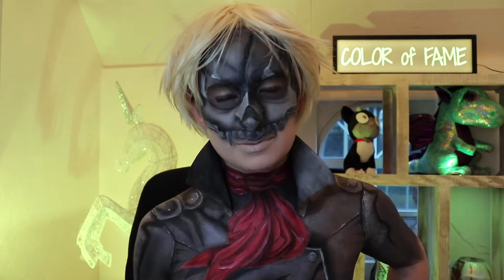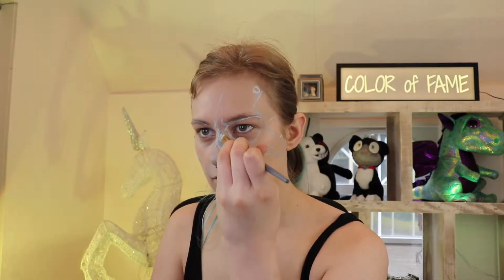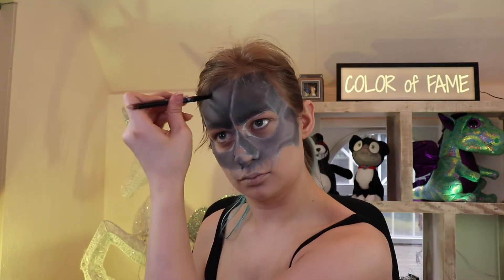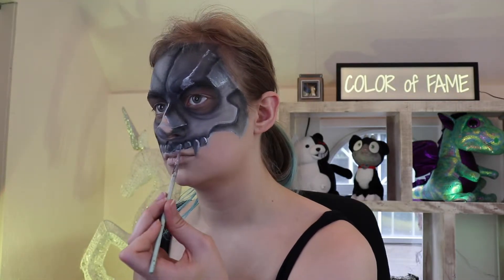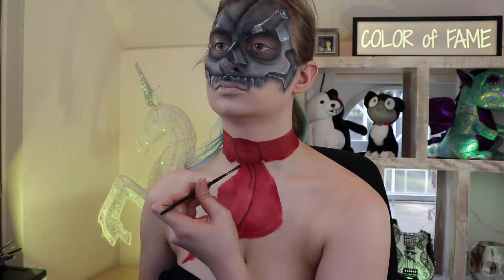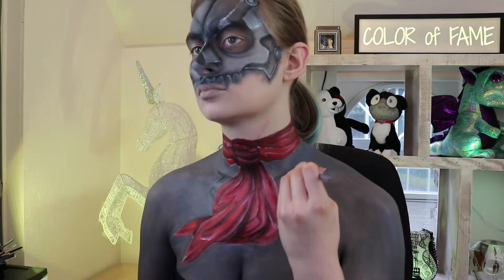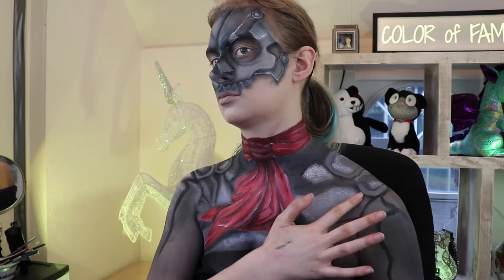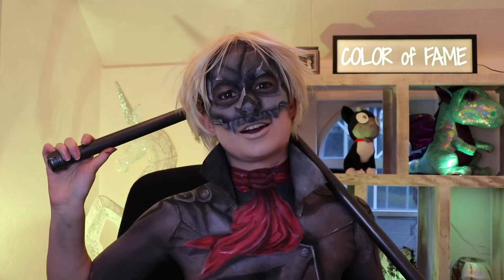SKULL/RYUJI PERSONA 5 MAKEUP TUTORIAL | COLOR OF FAME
Ingredients List:
Graftobian Pro Paint in black, white and red
NYX Primal Colors Pigmented Black Eyeshadow
Eyeshadows in shades of grey, brown, red and black
Short blonde anime wig from Amazon.com

Music
PERSONA 5 GAME SOUNDTRACK

"BENEATH THE MASK"
LYN

"WILL POWER"
ATLUS SOUND TEAM

Coloroffame does not own the rights to Persona 5 or its soundtrack.